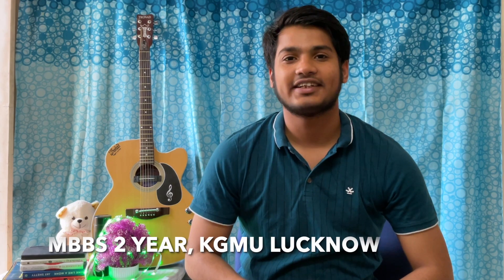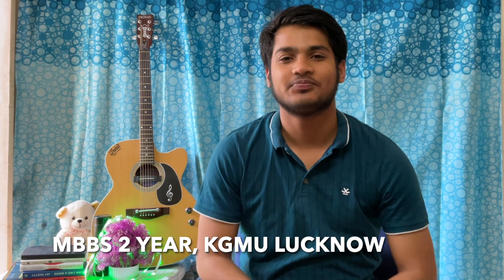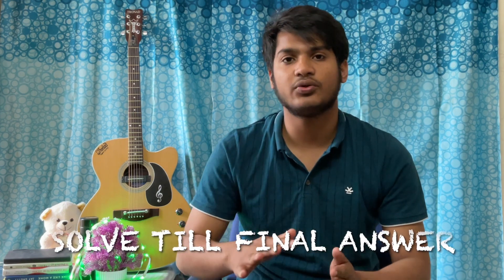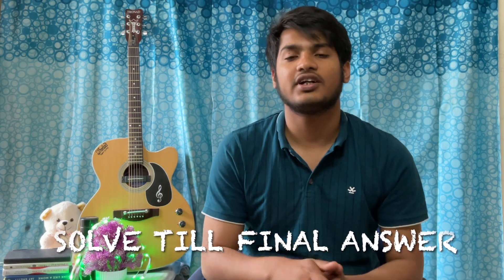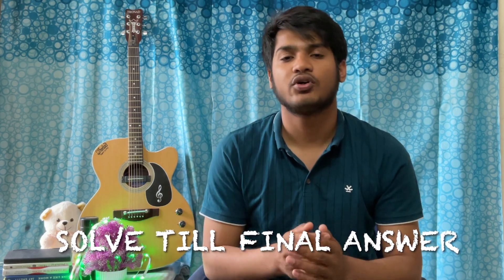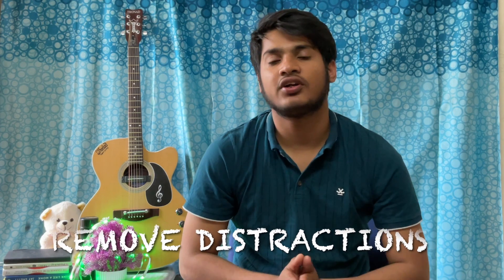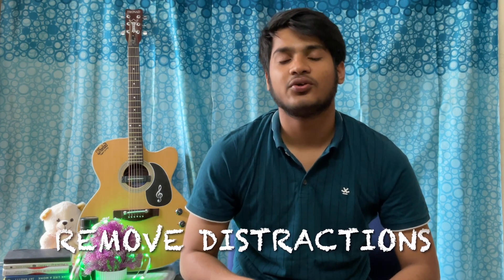BEST PHYSICS STRATEGY FOR NEET : 7 WAYS TO KILL YOUR FEAR & INCREASE YOUR MARKS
This video covers neet physics  complete strategy( including basic maths and vector analysis)
 to help you score perfect 180/180 in physics, and become a neet topper.
 I have seen many neet aspirants facing problems in physics and therefore taking drops.I have explained how an average student  of neet physics  can remove the fear and improve their scores significantly and crack neet this time.
video is divided into following segments for your comfort-
00:00 introduction
00:52 basic mathematics
01:44 note making
02:48 derivations
03:40 memorising imp. results
04:10 questions and tests
05:30 ncert
06:10 gaining confidence
07:48 do's and dont's
10:47 my journey

hi everyone , i am
PRAGYESH MISHRA
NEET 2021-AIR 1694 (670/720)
PHYSICS -170/180
KVPY 2020- AIR 1082
I AM CURRENTLY A SECOND YEAR STUDENT AT KING GEORGE'S MEDICAL UNIVERSITY LUCKNOW.
I HAVE CLEARED NEET IN MY FIRST ATTEMPT FROM A SMALL CITY OF VARANASI, I HAVE ALSO LEARNT THE EXPERIENCES OF MY FRIENDS ABOUT THE PROBLEMS ENCOUNTERED AND HOW TO TACKLE THEM,TO BRING OUT A DETAILED STRATEGY FOR YOU.